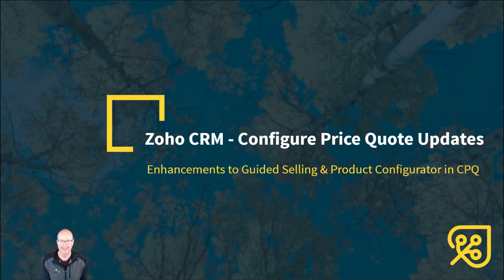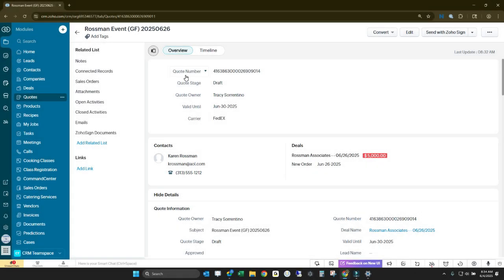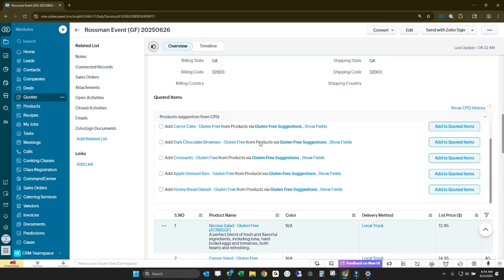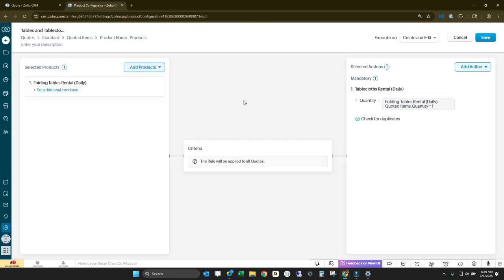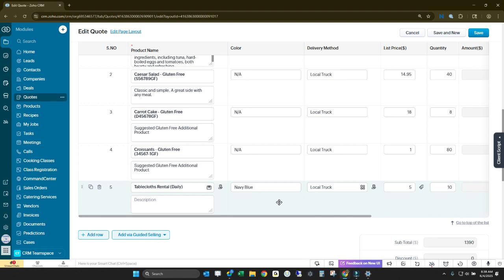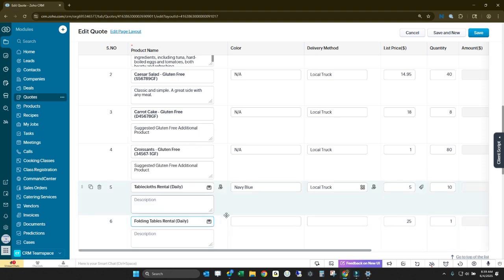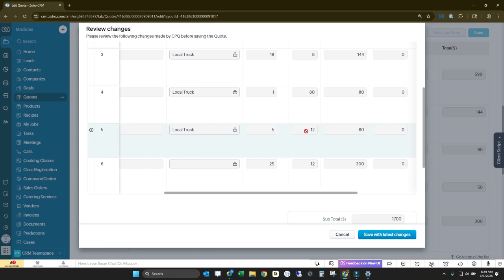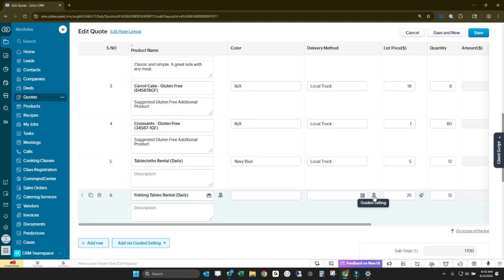Zoho CRM: Configure Price Quote (CPQ) Updates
Within Zoho CRM's Configure Price Quote (CPQ) engine, there are new options for managing duplicate product suggestions and mandatory items. Additionally, multiple suggested items can now be added to quotes simultaneously. Guided Selling is also now available within and utilizing Custom Modules.

At Aspen94, we meet your challenges head-on. We can address any concern with your Zoho implementation – whether it involves selection, technology, training, or process – and create a manageable plan. We work with you to implement the plan so you can use your apps to their fullest potential.